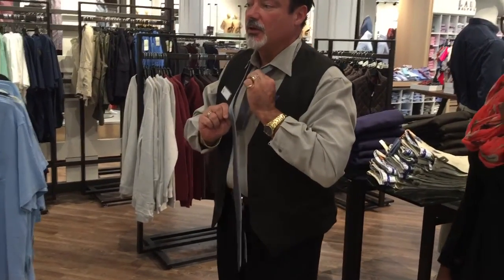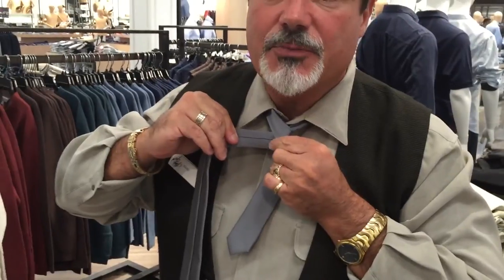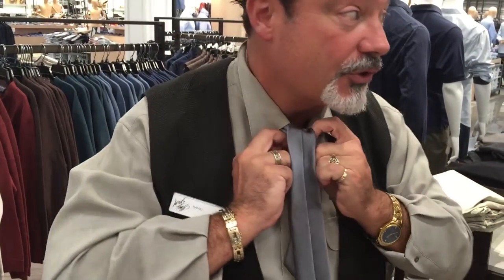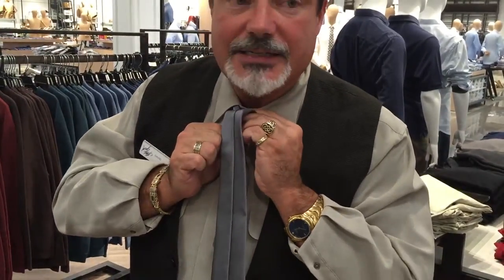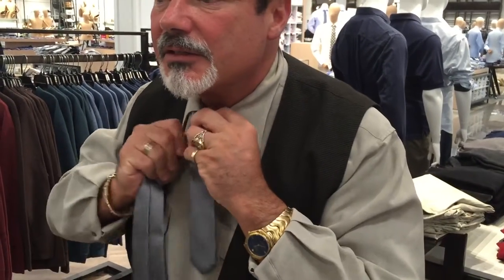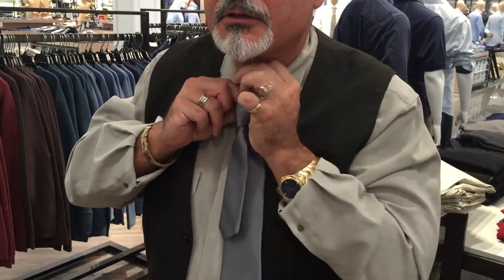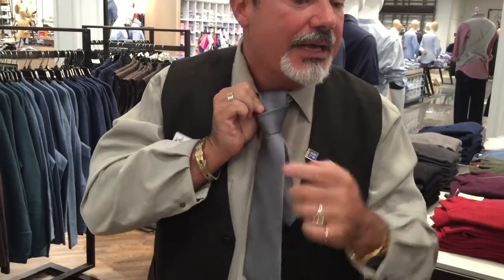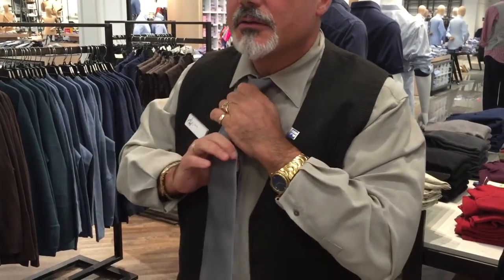How to tie a tie instructional at Lord and Taylor